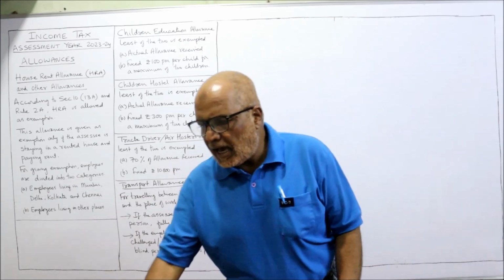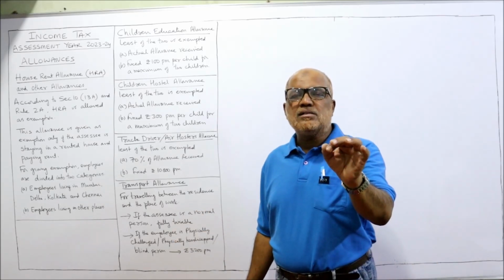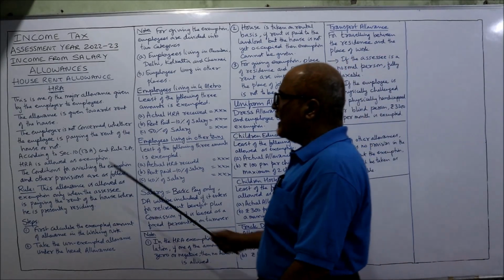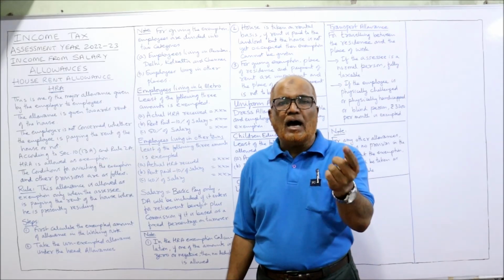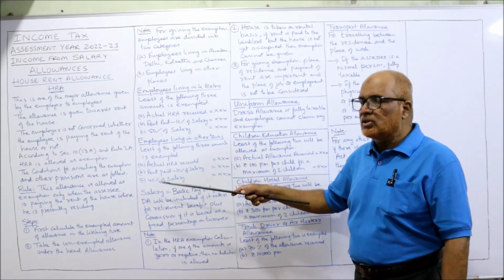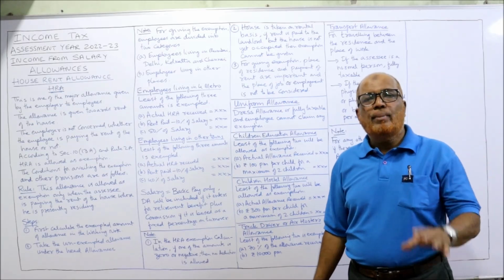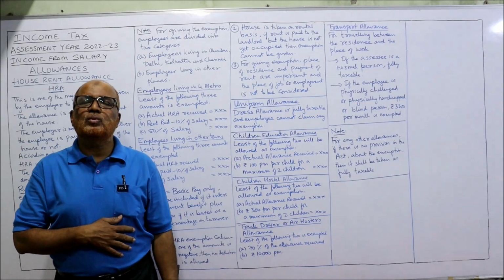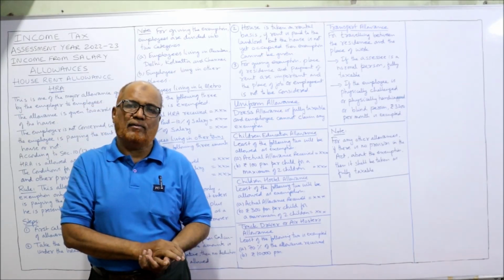Income Tax I Assessment Year 2023-24 I Income from Salary I Allowances I Theory I Part 2 I Hasham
income tax
Allowances
Allowances Theory
Allowances Theory Explained

Watch the video till the end.  I have explained in detail the head of income i.e.,  Income from Salary.  Watch the video till the end to get a complete command on this topic.